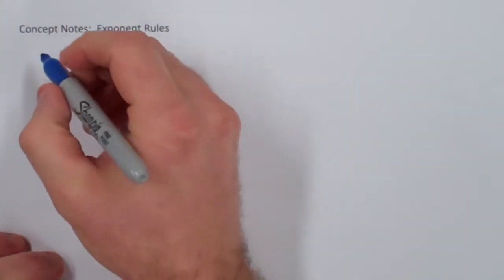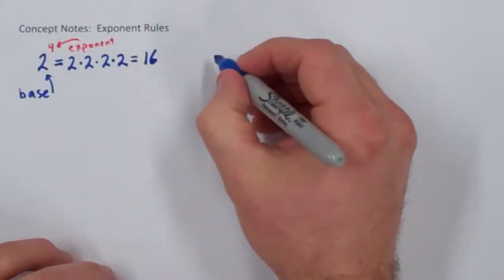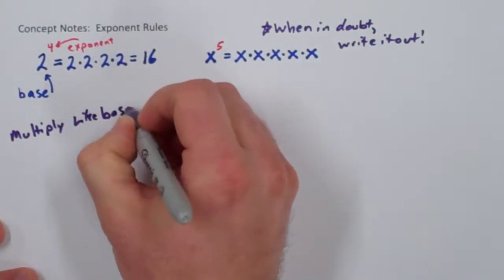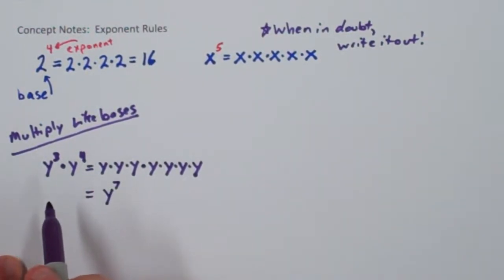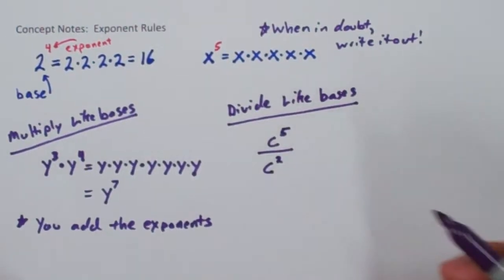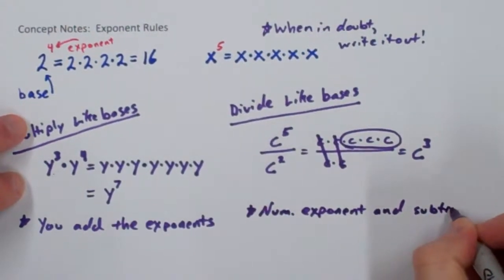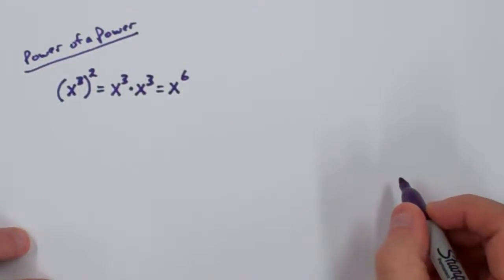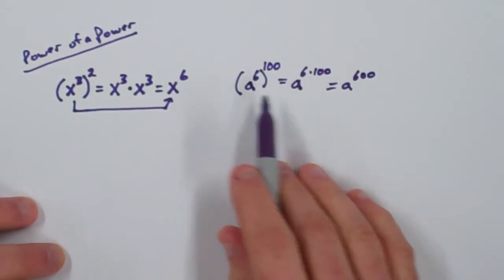1 EL Concept Part I